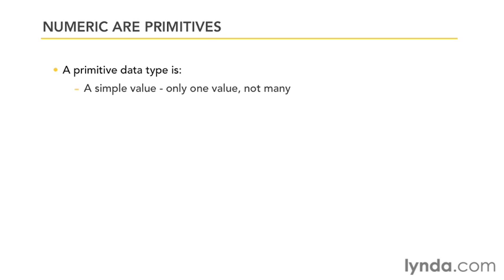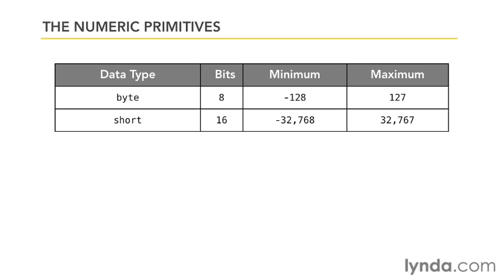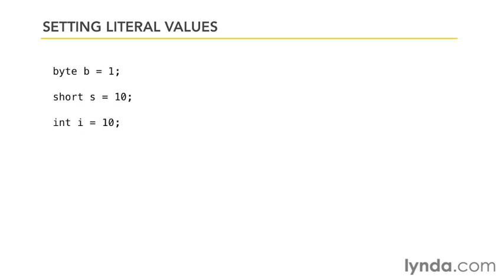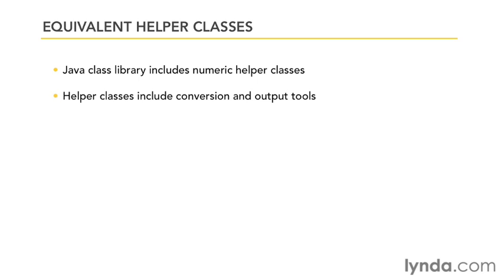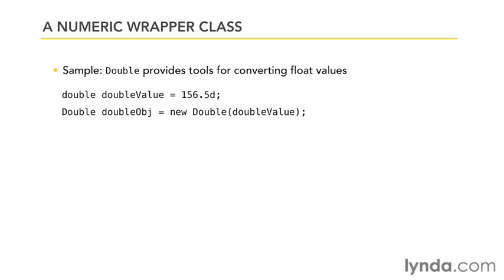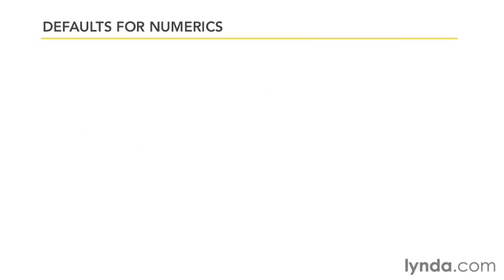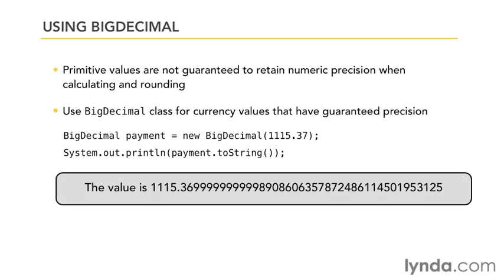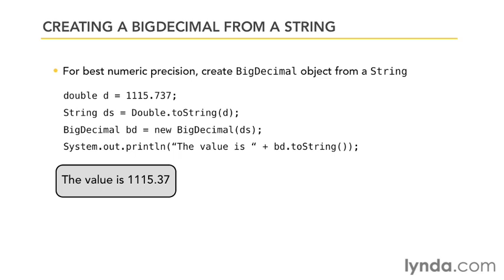04. Using Primitive Data Types - 03 Working with numbers